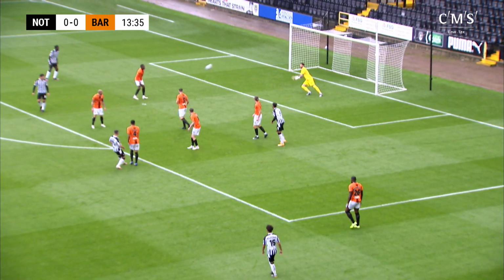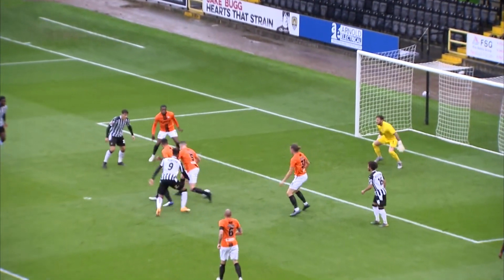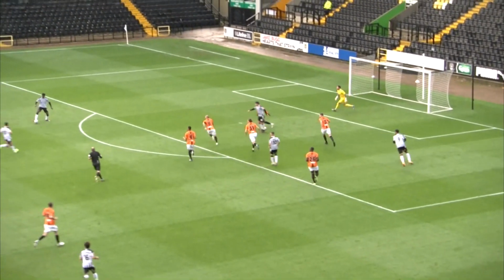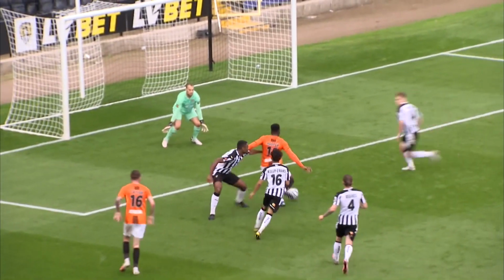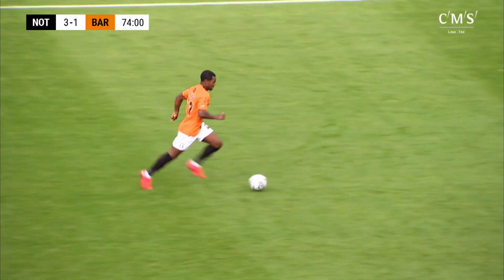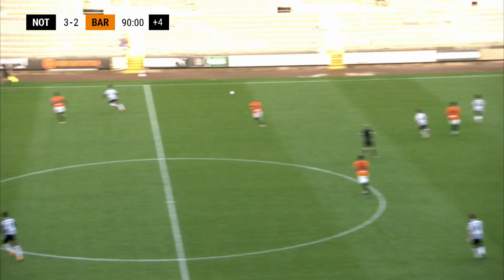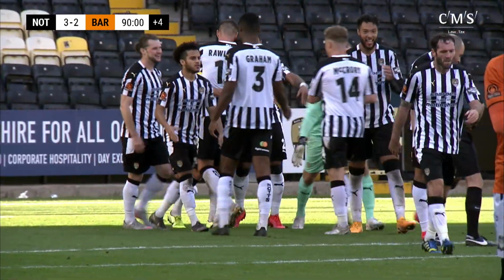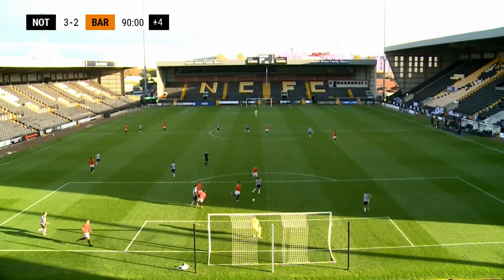Goals: Notts County v Barnet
All six goals from the weekend's win.